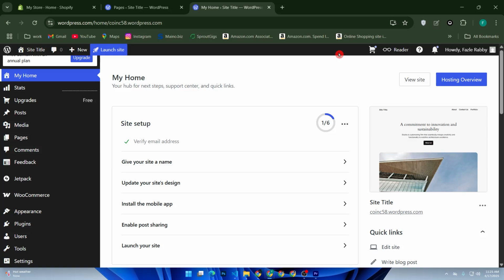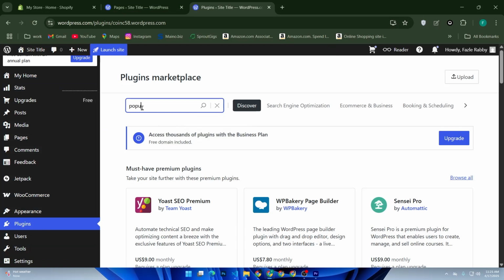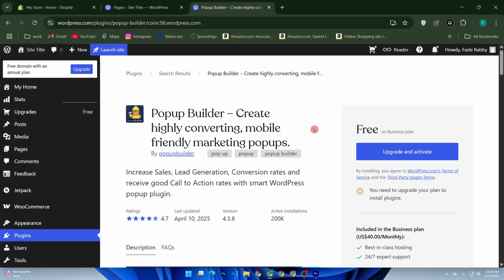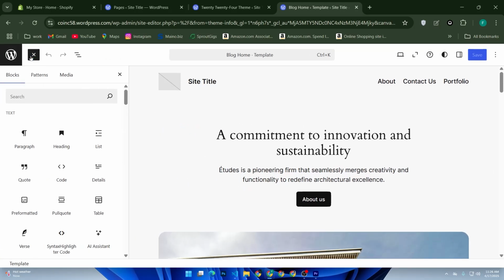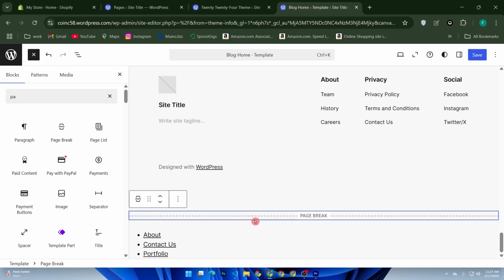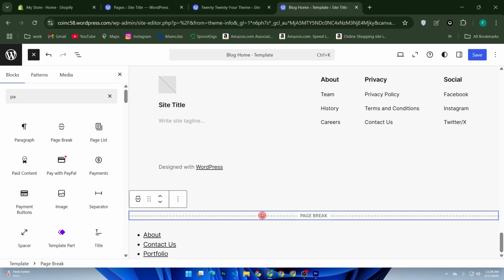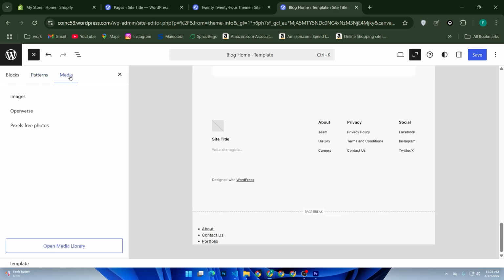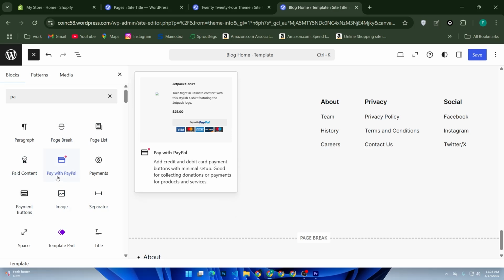How To Create a Pop Up on Elementor for - 2025 | FREE for Beginners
In this video, we'll walk you through the process of how to create a pop-up on Elementor for your website. Learn how to design, customize, and set triggers for your pop-ups with simple steps that anyone can follow! Perfect for beginners and seasoned users alike.